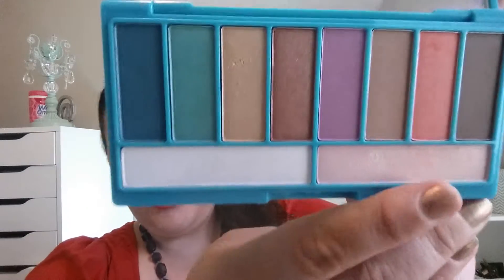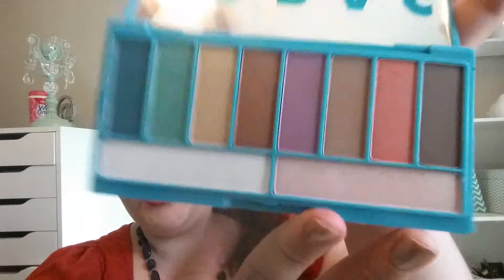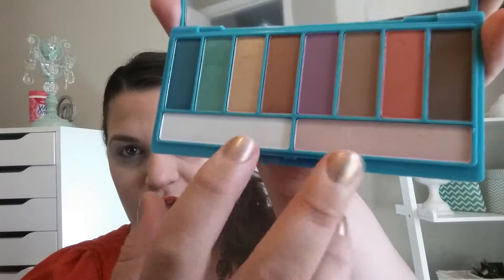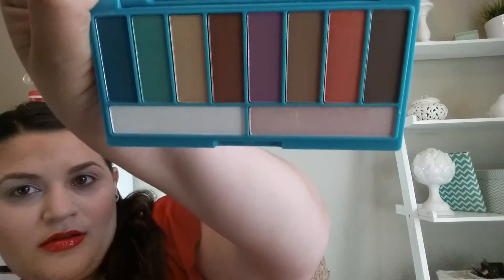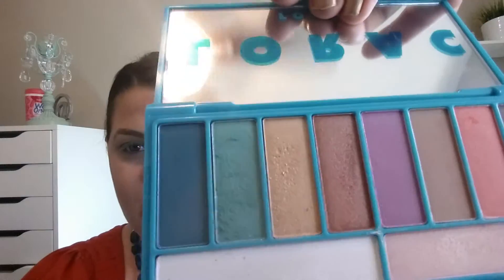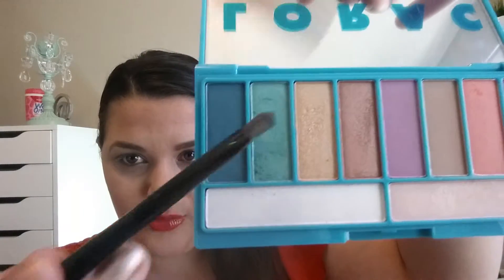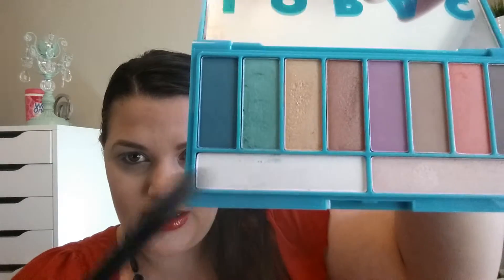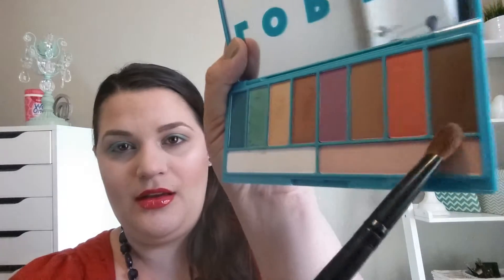GRWM using Lorac AfterGlo Palette: Turquoise Eyes | Beautify Your Life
Watch as I use the Lorac AfterGlo eyeshadow palette for the first time to create a dramatic turquoise eye.